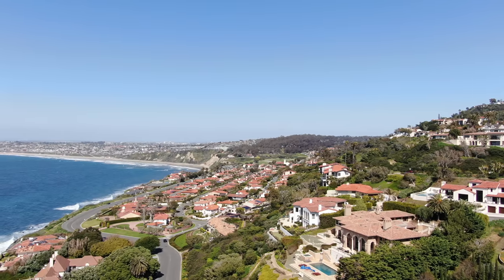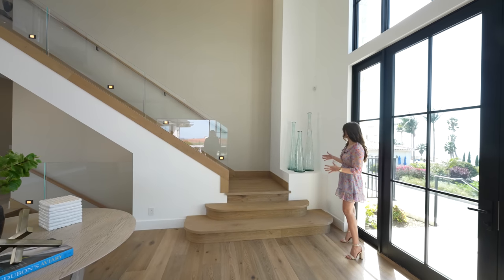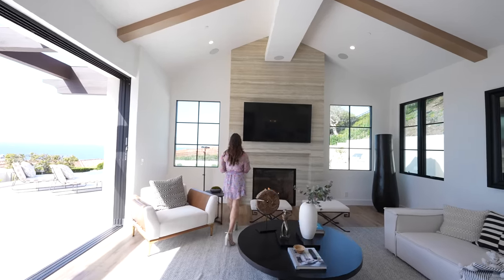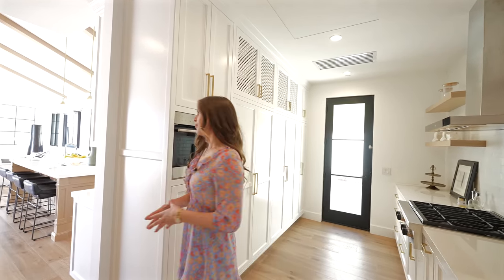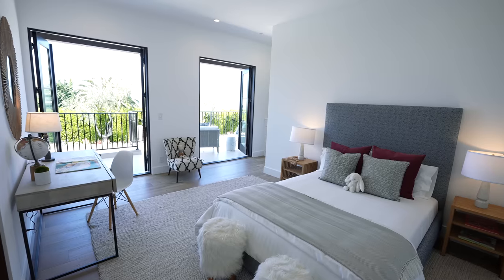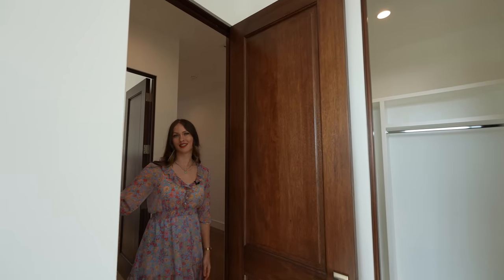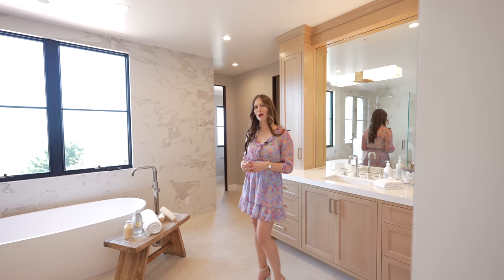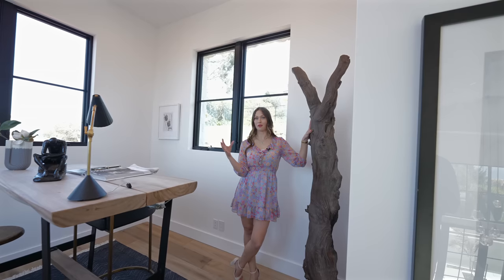EXQUISITE OCEAN & CITY VIEW under $9,000,000 in Palos Verdes Estates | Los Angeles Tours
Touring an $8,599,000 Luxury Spanish House in Palos Verdes Estates with an Ocean View
Specs: 4 bedrooms, 3.5 bathrooms 5,652 sqft interior space Listing Price: $7,999,000

This is our first tour back, so we welcome any feedback!

Timestamp:
0:00 – The Channel is Back!
0:28 - Cinematic Intro
1:24 - FunFact
1:37- Home Specs
1:56 - Home Tour Starts
8:23 - Primary bedroom and bath
6:52 - Kitchen
13:30 - Guest Quarters
22:55 - Outro

One of the most distinguished homes in the area. No expense has been spared in the creation of this timeless residence perched on the northern slope of the Palos Verdes Peninsula facing the shimmering Pacific Ocean and the lights of Malibu beyond. Enter the foyer with its soaring twenty-foot ceilings and you will be struck by the breathtaking expansiveness of the main level layout. The family room, kitchen, bar, and dining room are skillfully arranged to promote access and flow while showcasing light and view through the myriad of glass doors and windows. Designed with easy entertainment in mind, the kitchen equipped with an array of upscale appliances including Wolf, Bosch and Subzero, is complemented by a substantial butler’s pantry to allow plenty of industry outside the visual field of guests. The kitchen’s sleek, modern appeal is enhanced by beautiful custom cabinetry and opulent porcelain countertops crowned by vaulted ceilings above. These immaculate shared spaces on the main floor all offer vantage points of the infinity pool showcasing the breathtaking view of the ocean, city and sky. Pull back forty feet of sliding glass doors to connect the inside to a limestone patio complete with firepit to create the perfect indoor/outdoor living and entertaining experience. Two of the four bedrooms have been designed as retreats with lounge areas, oversized bathrooms, and fireplaces. The master on the top floor is located down the hall from the office which offers a view so entrancing you’ll be looking for every excuse to work. A side patio features an outside kitchen perfect for barbequing on warm summer nights and to the rear of the home is an enclosed, protected area with a fireplace to stave off any night-time chill. An elevator connects the upper floors to a large space on the ground level which offers flexibility for a gym, theater, studio or whatever you imagine. An oversized three-car garage presents additional opportunities for recreation or storage. Imagine a life in sleek, modern luxury; a home impeccably crafted, with spaces both grand and intimate, beautifully landscaped and privately situated on a quiet little cul-de-sac minute from town. This home is without question one of the Peninsula’s finest properties…” Written on the listing.

Bryan's Go-to gear:
Main Camera: Sony A7siii
B Camera (affordable): Sony ZV-1F
Main Lens: Sony FE 14mm
Secondary Lens: Sony FE 24-70mm
Storage: Samsung T7 SSD